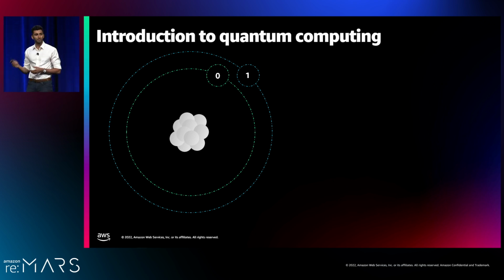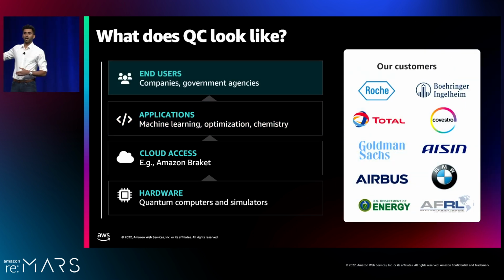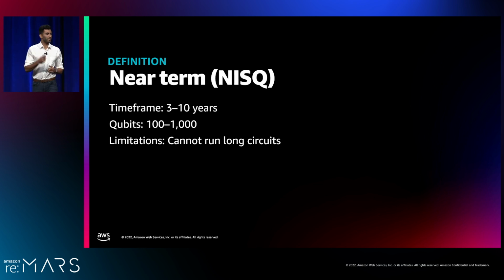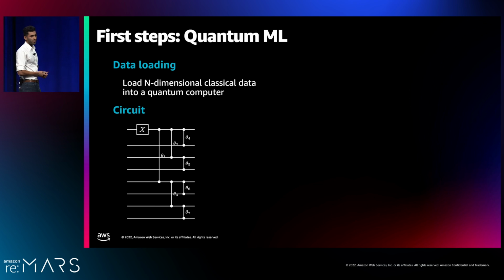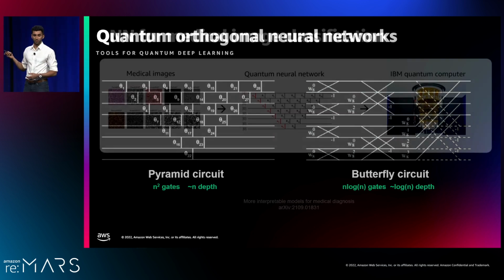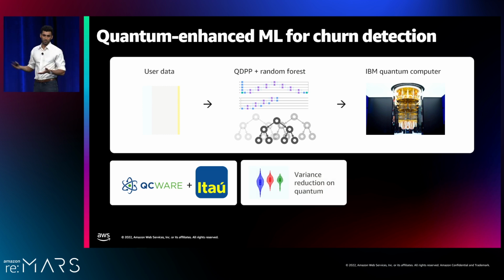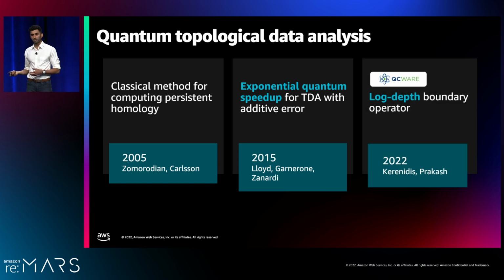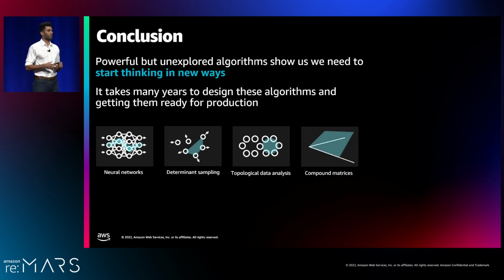Amazon re:MARS 2022 - Quantum machine learning: Prospects and challenges (MLR337)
This session provides an overview of quantum machine learning as a way to enhance performance in machine learning applications, both through quantum algorithms for linear algebra and quantum neural networks. Learn how quantum computers can efficiently perform tasks, like topological data analysis, determinant sampling, and singular value decomposition of compound matrices, that open the way to a variety of advanced applications. While quantum machine learning is waiting for better quantum hardware before delivering on its promise, in this session, learn how quantum neural networks on present quantum computers can start offering expressive and interpretable models.